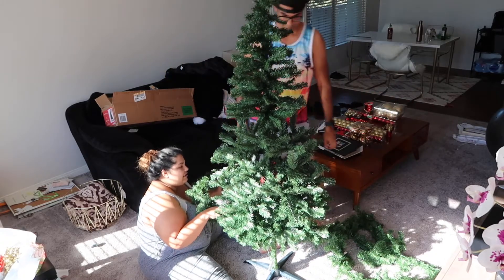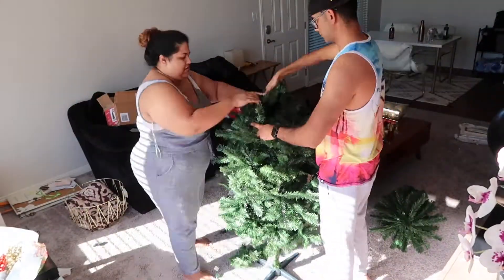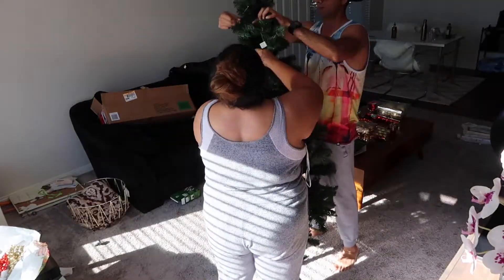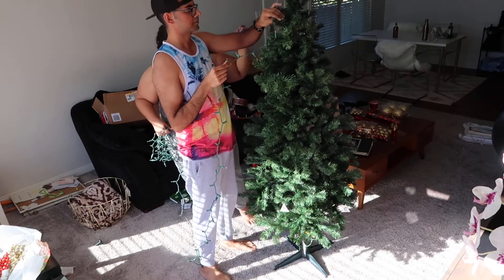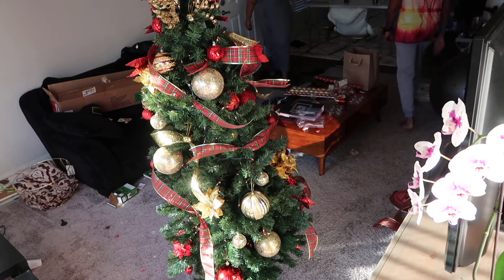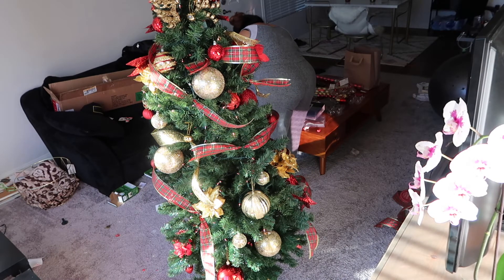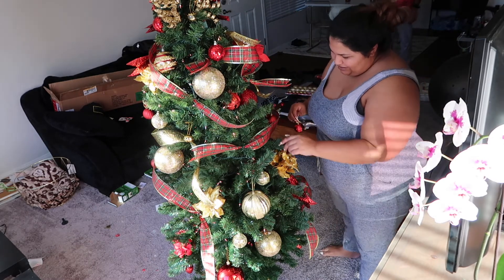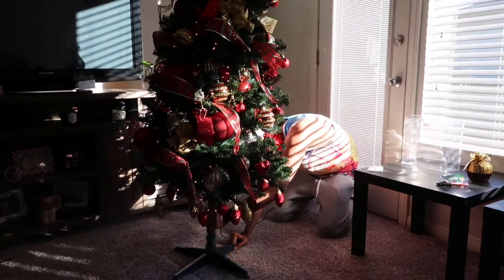HE TOOK IT SERIOUS! HOW TO DECORATE A TREE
HEY!!! AZAMFAM! Today we vlogged about decorating the tree! It was hard and we bickered here and there LOL!